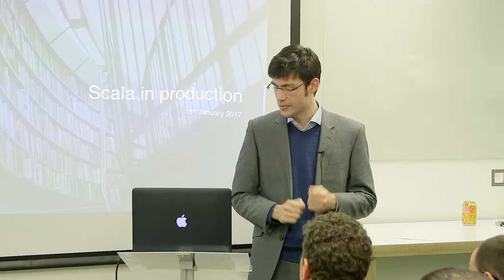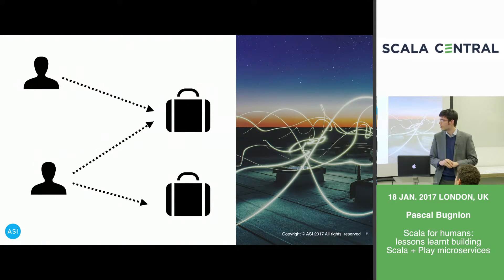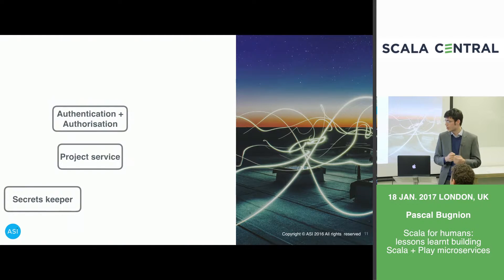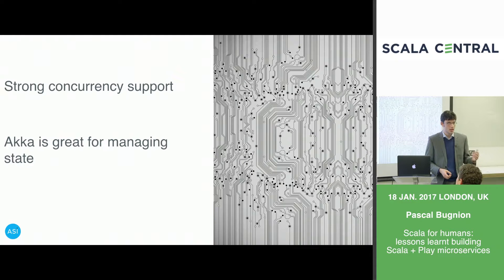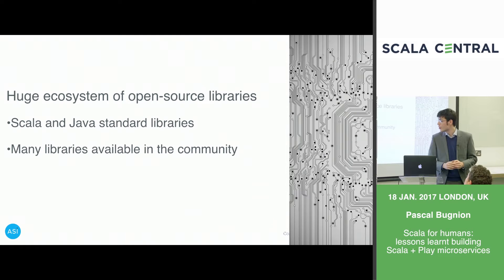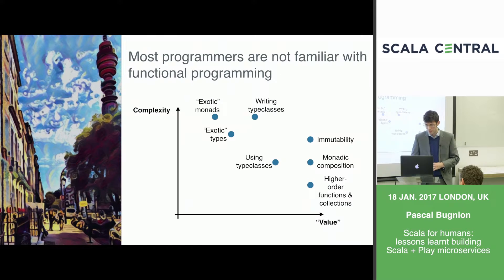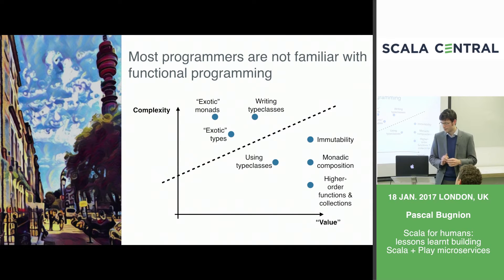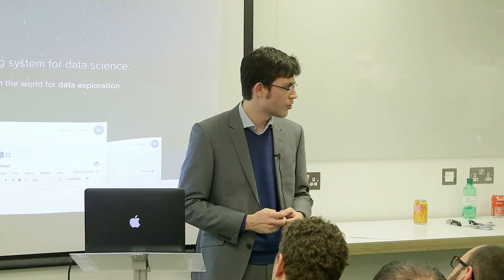Scala for humans: lessons learnt building Scala + Play microservices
Speaker: Pascal Bugnion (Data Engineer at ASI Data Science )
Pascal will talk about his experience building a data science platform at ASI Data Science. He will discuss the challenges faced building a suite of microservices using Scala and the Play framework:

How to develop an architecture iteratively

How to grow a team of data engineers, ensure coding standards and maintain code quality,

The team’s approach to deployment and service orchestration

The talk will touch (briefly) on Scala, Akka, Play, Docker, Kubernetes and AWS.